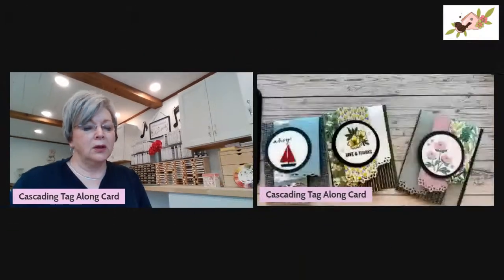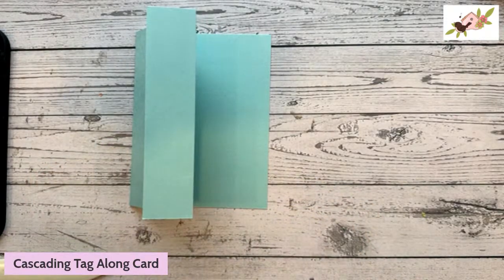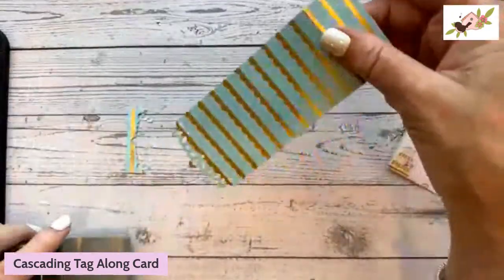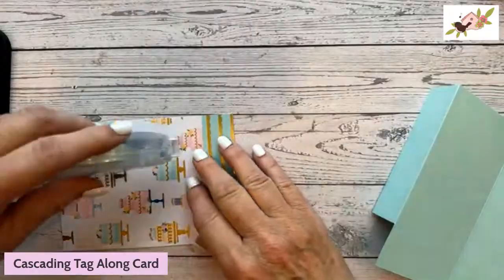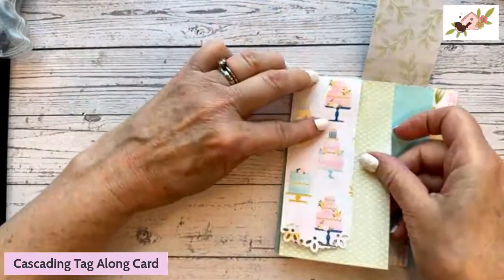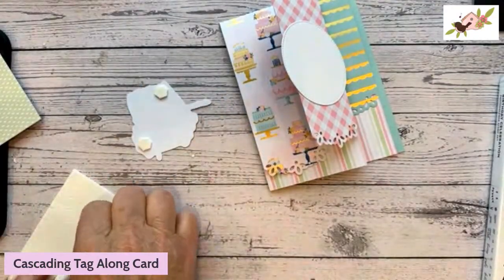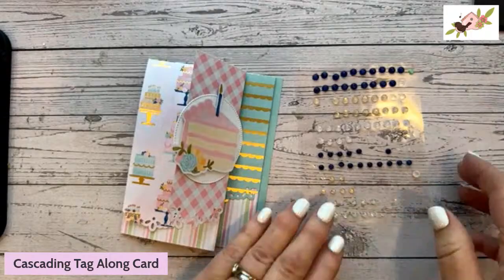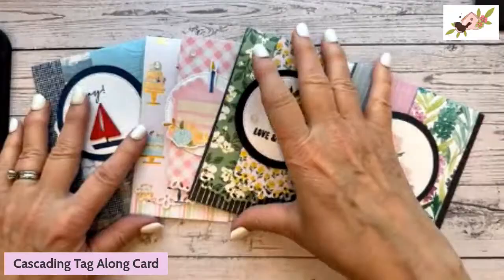Cascading Tag Along Card!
Learn to make a Cascading Tag Along Card! You will want to make this card to give on a special occasion or to a special someone!
Get the kits for one of each of the 4 cards I show with an order of $50.00 or more before tax and shipping in my online store this week (May 27 - June 3, 2025) plus the PDF tutorial. If your order is $100.00 or more I will include a pack of gems!
In this video I am using the Birthday Celebration Stamp Set and Wildflower Birthday Designer Series Paper. Watch to see other cards I made with Lovely Garden DSP,  Florals in Bloom DSP, and Take to the Sky DSP.